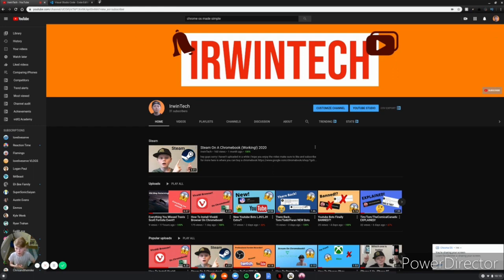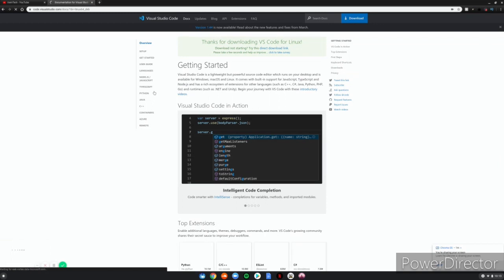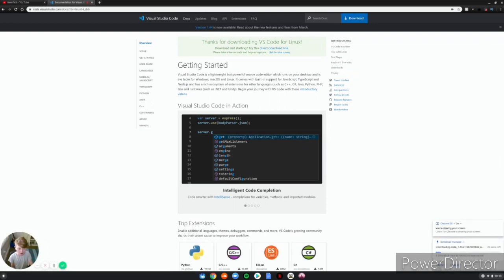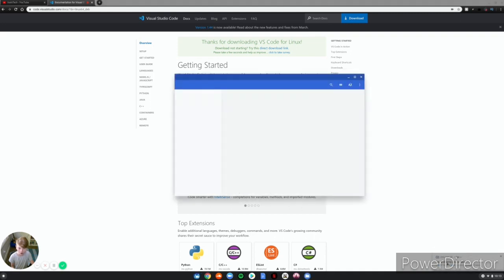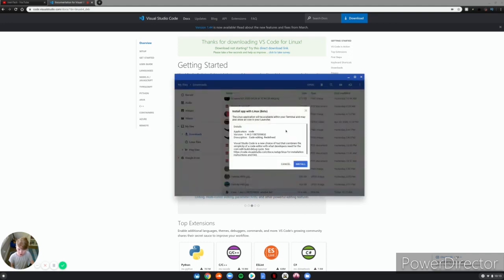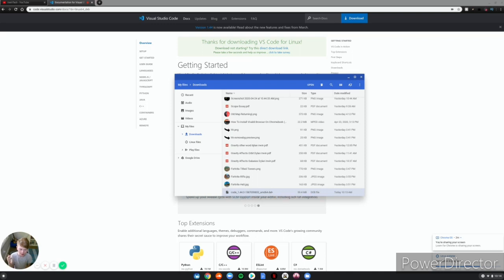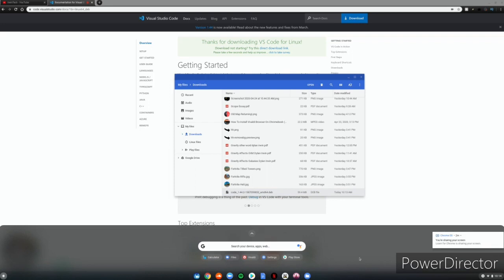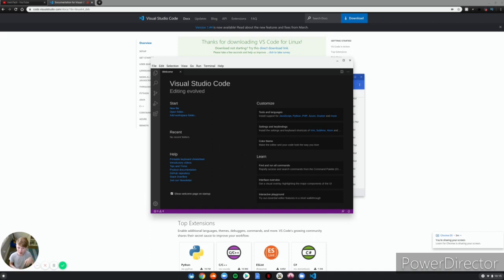How To Install Visual Studio Code On Chromebook!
Hey Guys this is a video showing how to install visual studio code on chromebook so i hope you enjoy make sure to subscribe for a shoutout and turn on post notifications to never miss an upload.